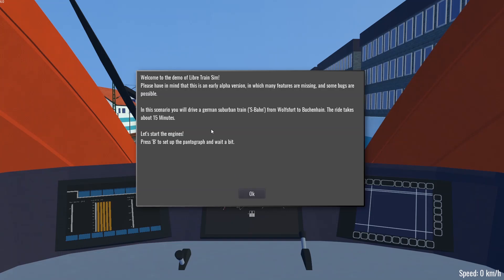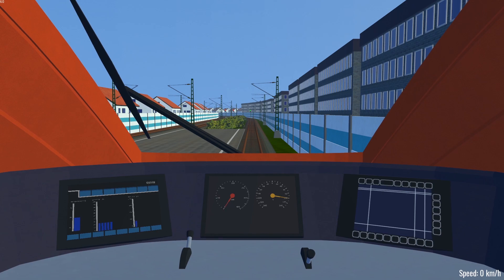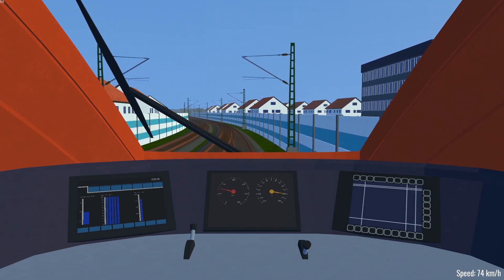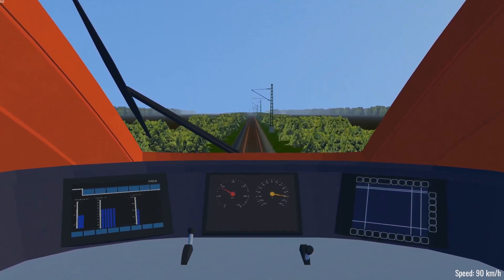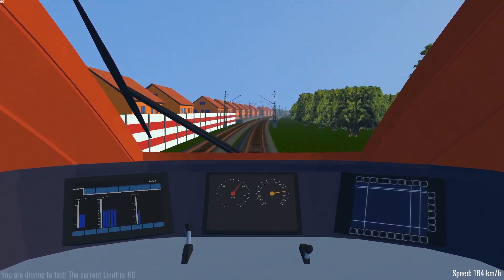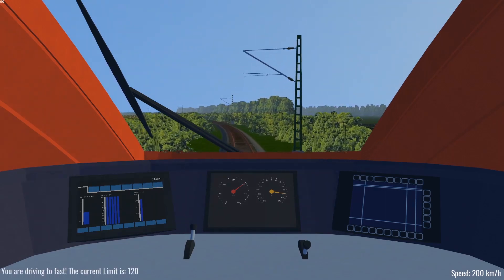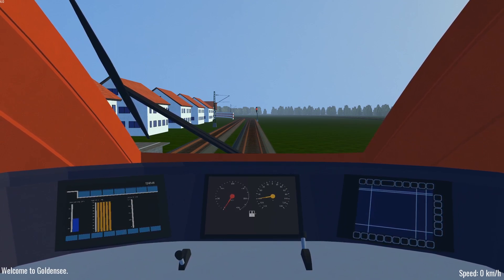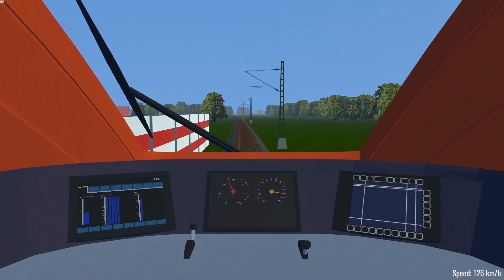LibreTrainSim - Godot Engine-Made Train Simulator Lets You Steer the S-Bahn in Germany (Open Source)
Cool beginnings of a train sim game made in Godot, fully open source under GPLv3.